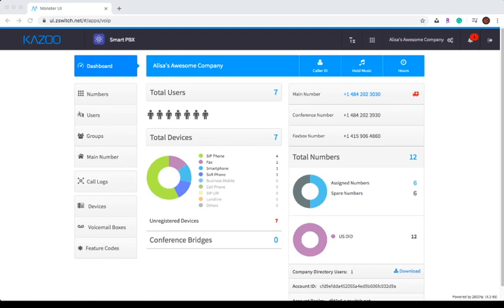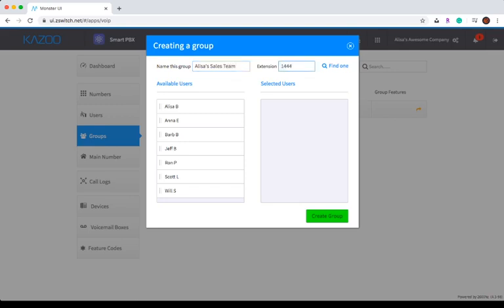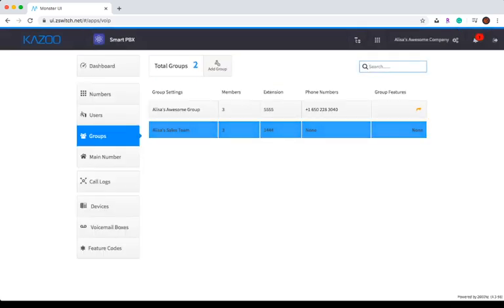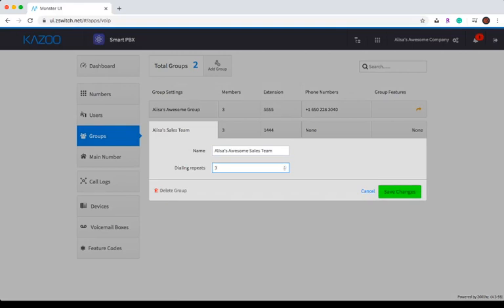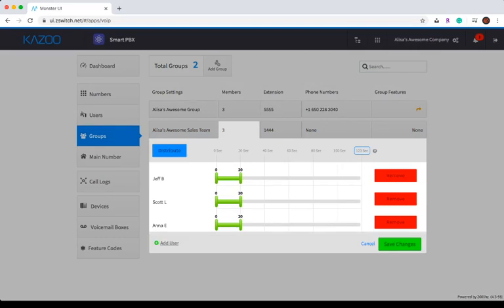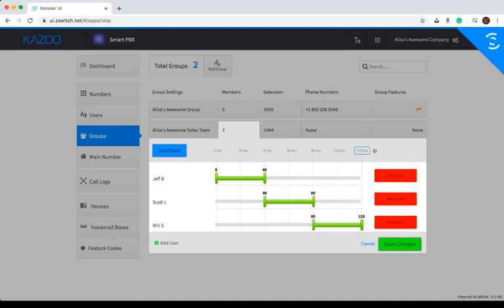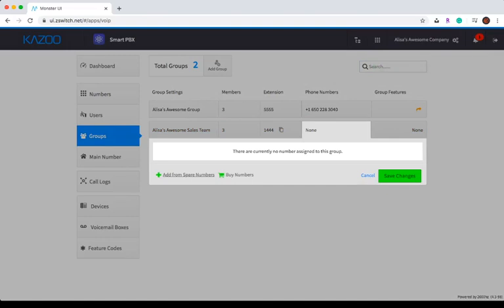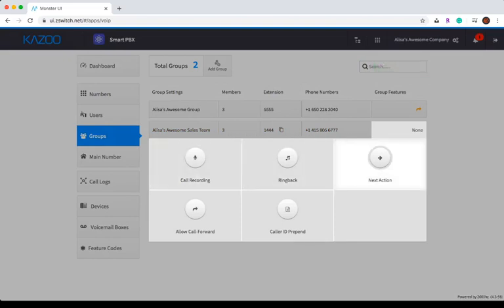SmartPBX - How to Create a Group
Learn how to create Groups in SmartPBX.